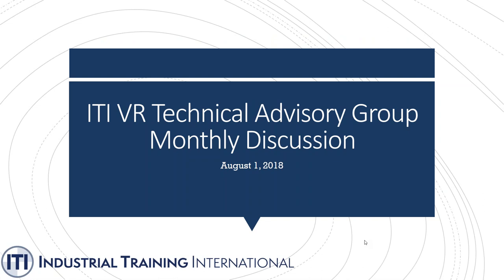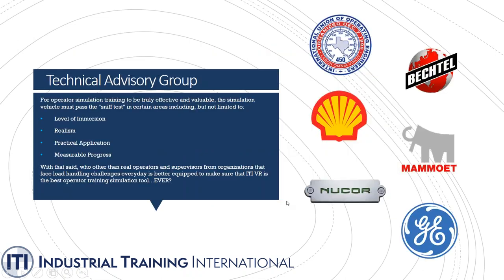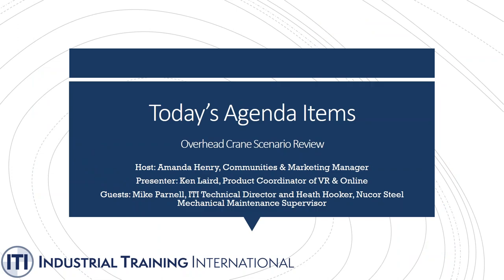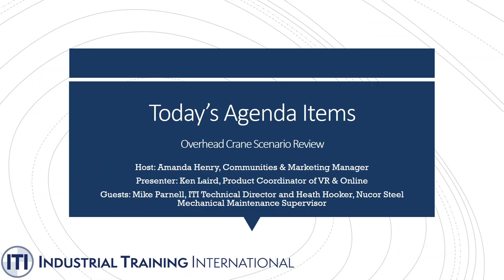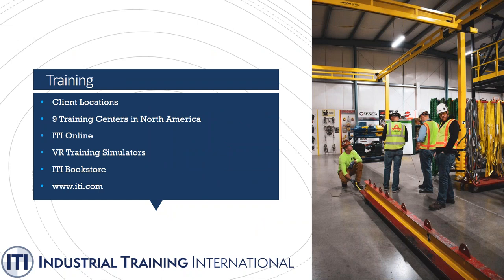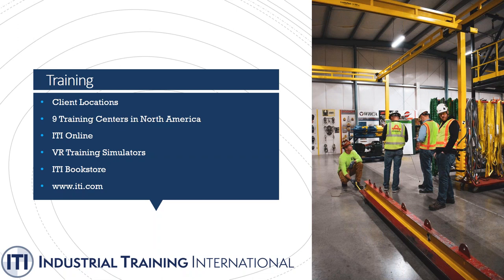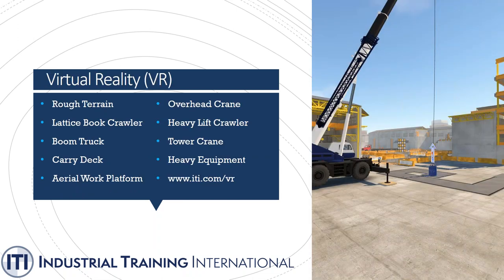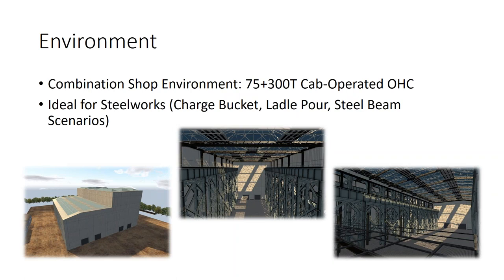Virtual Reality (VR) Overhead Crane Simulator Design Considerations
A look into the process of designing the environment and training scenarios for the ITI VR Overhead Crane Simulator. Featuring ITI VR Product Coordinator, Ken Laird. ITI Technical Director, Mike Parnell, and ITI VR Technical Advisory Group member, Heath Hooker, of Nucor Steel.